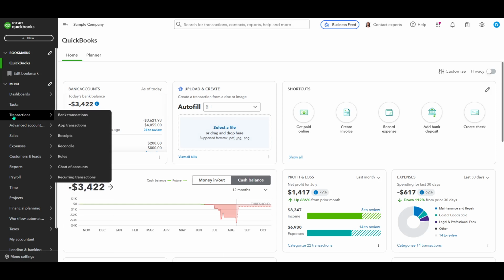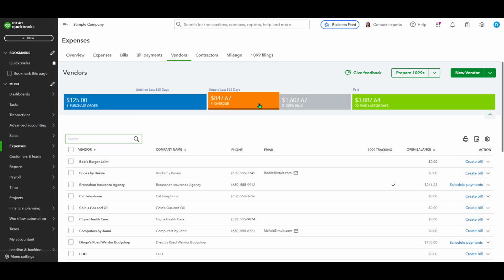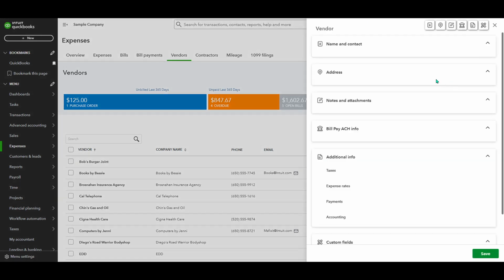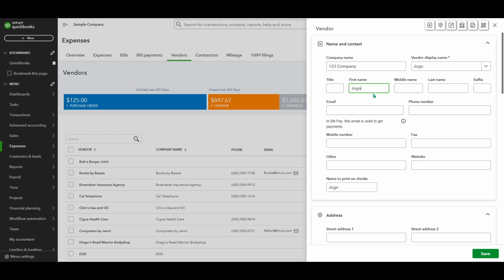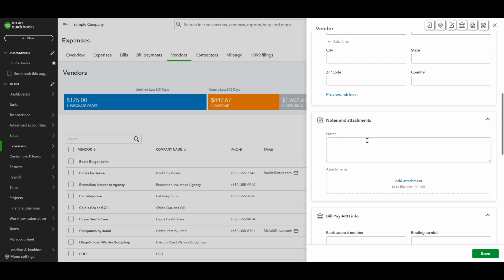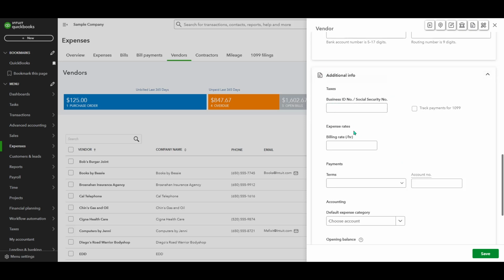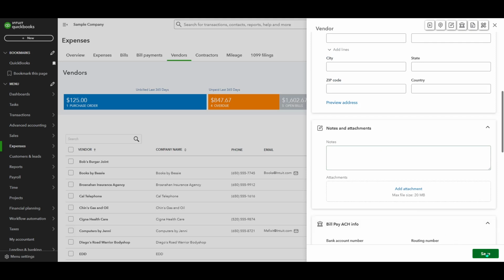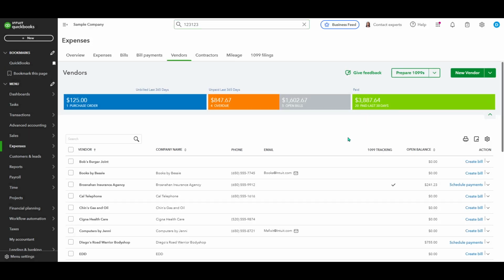QuickBooks Online: How to Add Vendors (2025 Expenses & Accounting Tutorial)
Add vendors in QuickBooks Online to track expenses, manage supplier details, and organize payments.